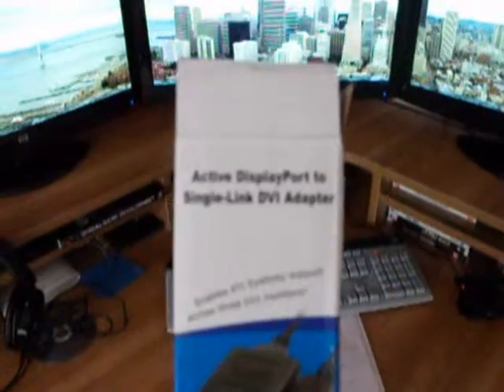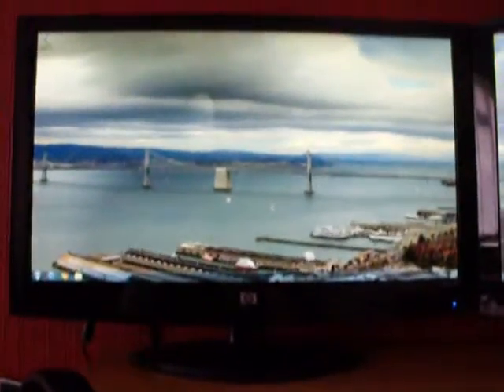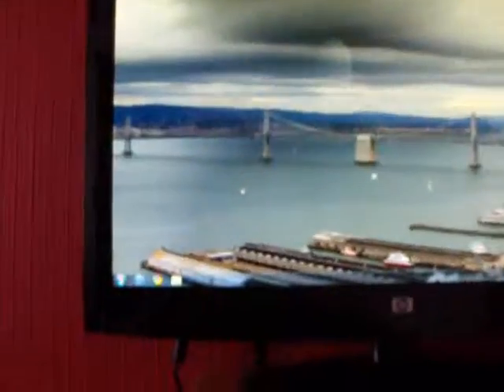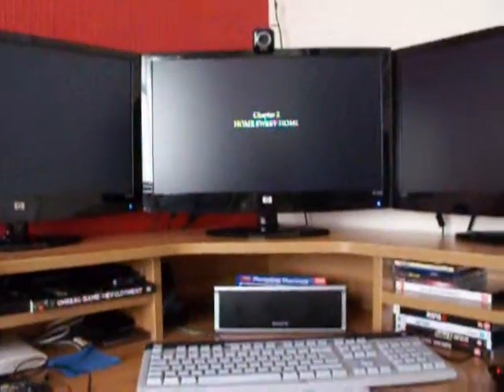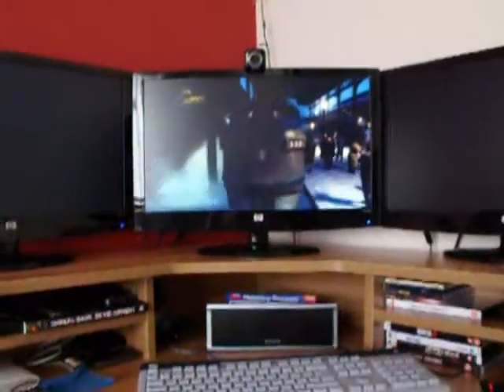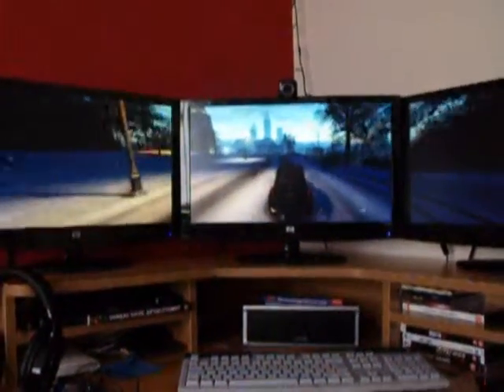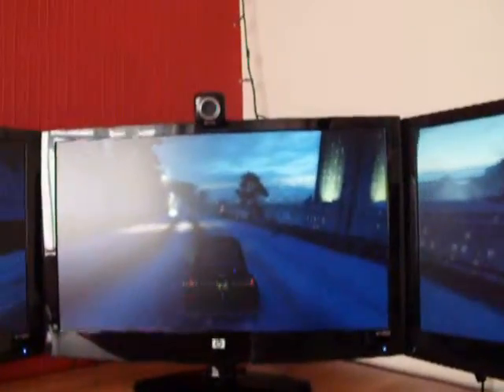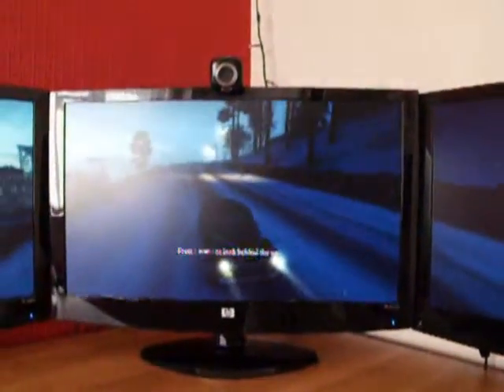My Eyefinty setup :)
A Breif look at my eyefintity setup :D